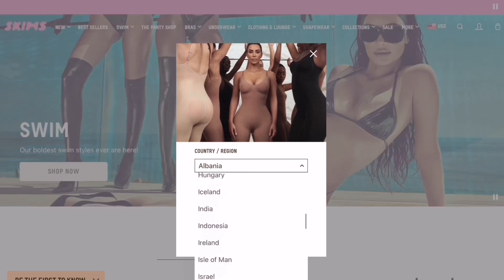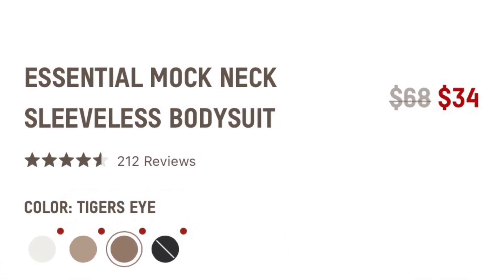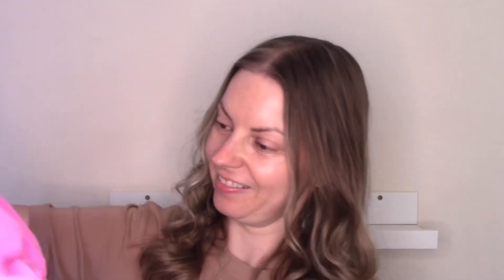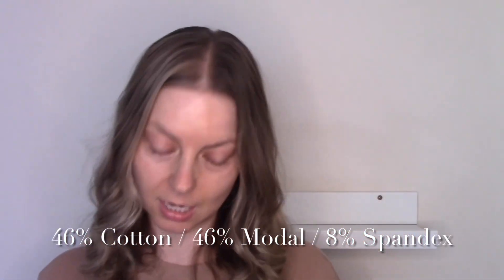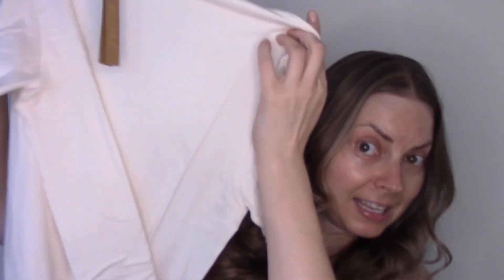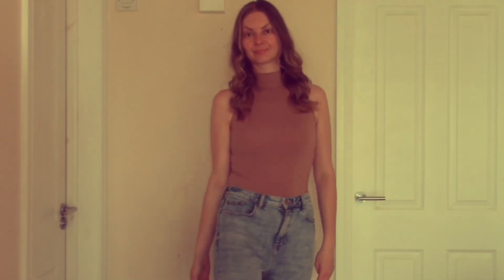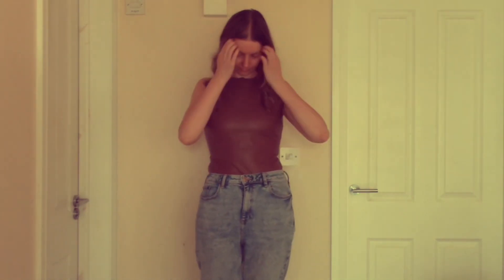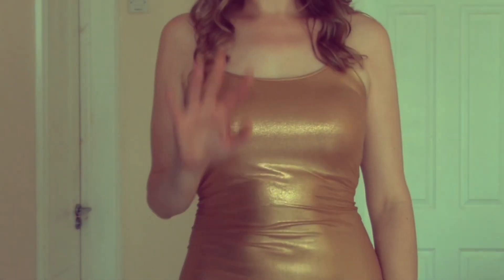Skims Try on Haul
In this video I unbox a recent Skims haul, show and tell each garment then try everything on and share my thoughts. See Timestamps below for individual products:

0:00 - Intro
0:16 - skims.com Preamble
1:19 - Essentials Mock Neck Bodysuit in Tigers Eye Show and Tell
2:34 - Sculpting Bodysuit with Snaps in Neon Orchid Show and Tell
3:27 - Faux Leather Crew Neck Bodysuit in Jasper Show and Tell
4:13 - Boyfriend T Shirts in Dark Heather Grey, Light Heather Grey and Marble Show and Tell
5:55 - Fits Everyone Slip Dress in Gold Show and Tell
6:34 - Essentials Mock Neck Bodysuit Try on
7:34 - Sculpting Bodysuit with Snaps Try on
7:47 - Faux Leather Crew Neck Bodysuit Try on
8:09 - Boyfriend T Shirts Try on
8:49 - Fits Everyone Slip Dress Try on
9:07 - Outro

Do you wear Skims? If so, what are your favourite pieces? If not, do you plan on doing so after watching this video?